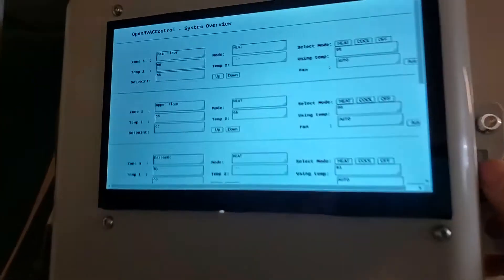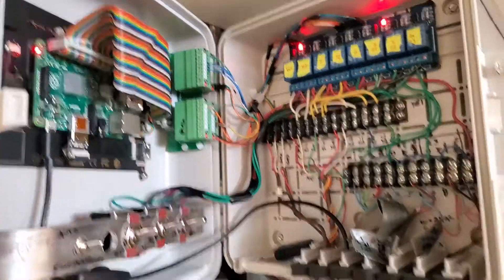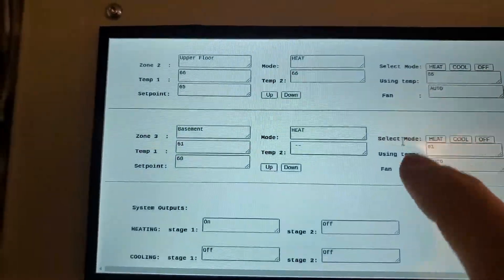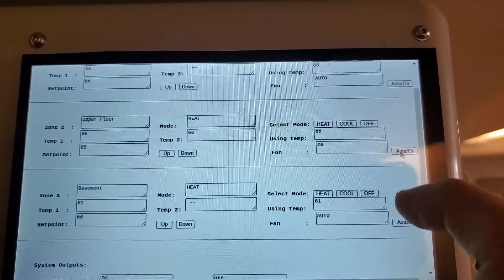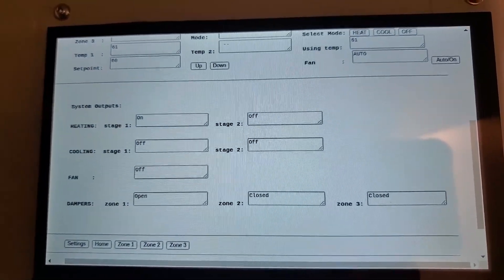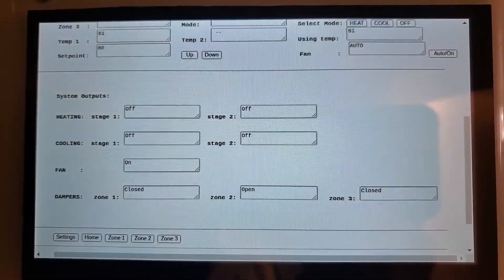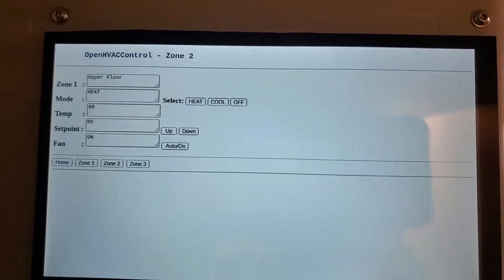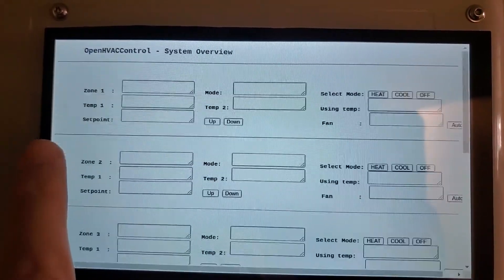OpenHVACControl quicktour - Open Source Multi-Zone, Multi-Stage HVAC Controller on a Raspberry Pi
A little different than my usual content, but I've had a number of people ask me for code and diagrams for an earlier version of this project so I thought I'd open source this one and keep making feature upgrades and other improvements. Start here for operational details, code, and more: